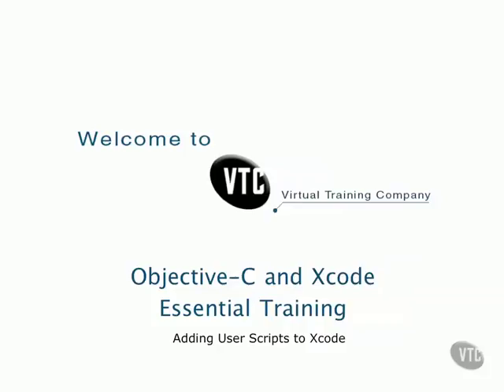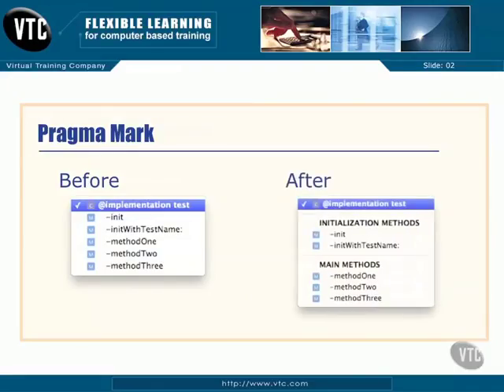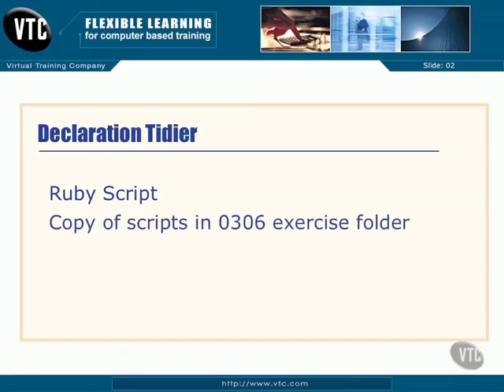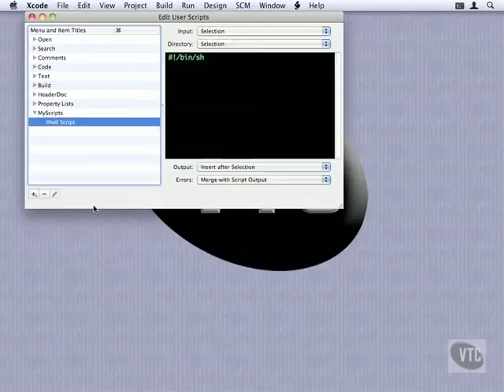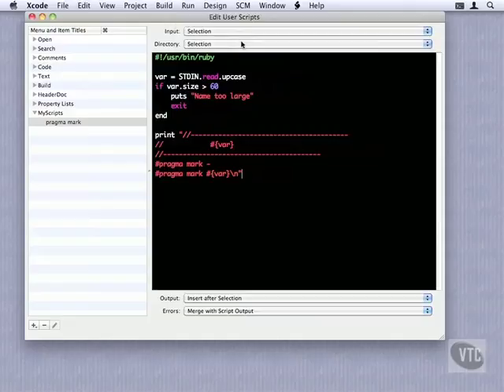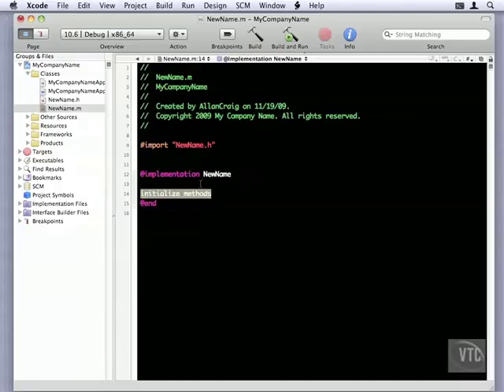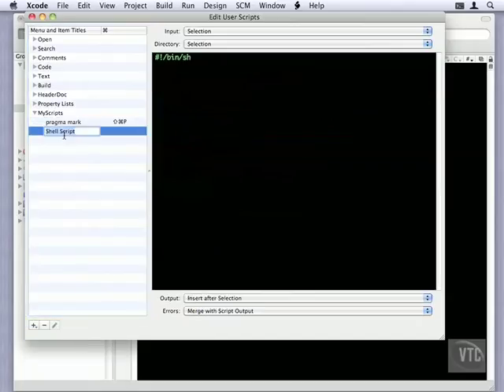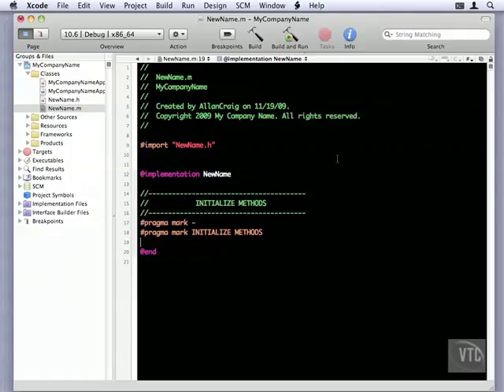03 06 Adding User Scripts